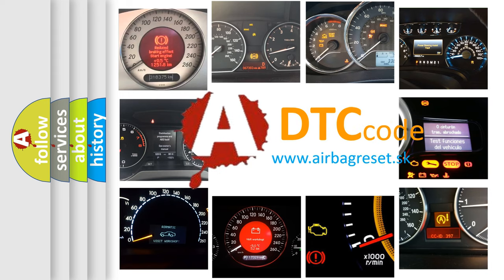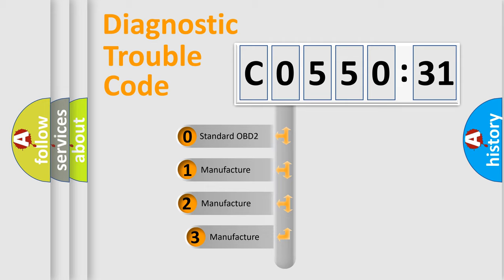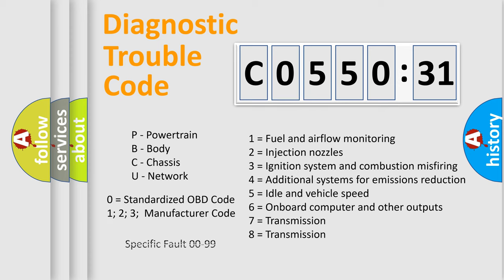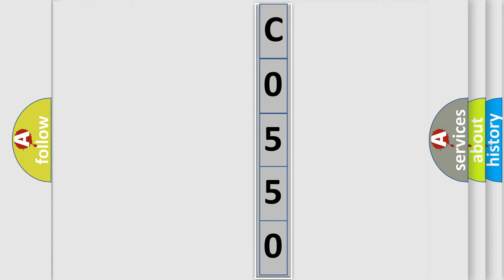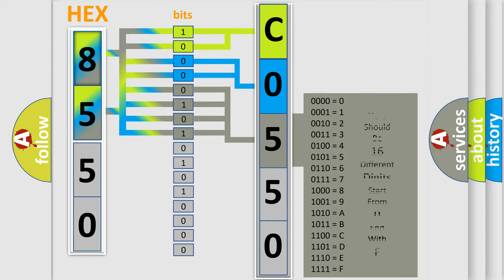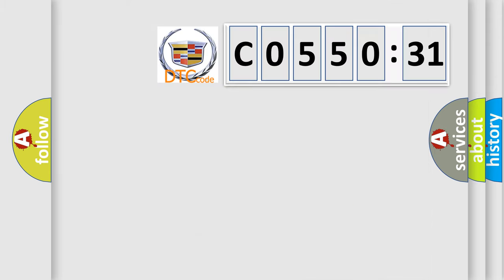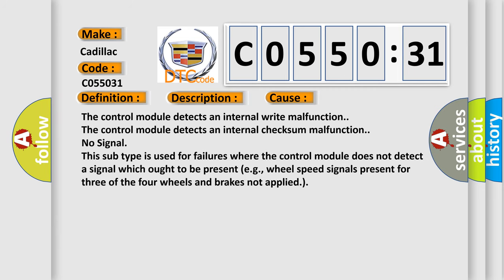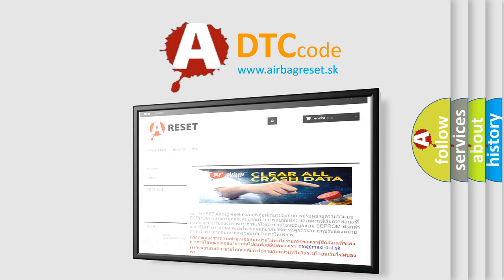DTC cadillac C0550-31 Short Explanation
Contents:
0:21 Basic DTC analysis according to OBD2 protocol standard.
1:48 Insight into programming
2:58 A diagnostically understandable description of the Diagnostic Trouble Code
3:05 Basic error definition

Make:
Cadillac
Code:
C0550 31
Definition:
Electronic Control Unit (ECU) Performance
Description:
Cause:
The control module detects an internal write malfunction.
The control module detects an internal checksum malfunction.
Failure Type:
No Signal